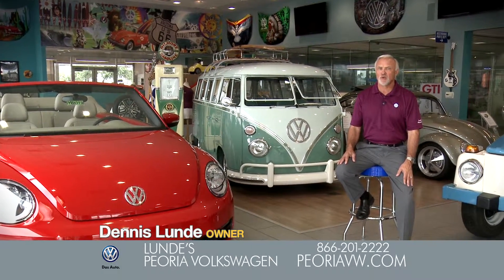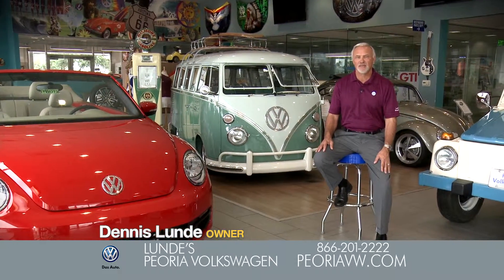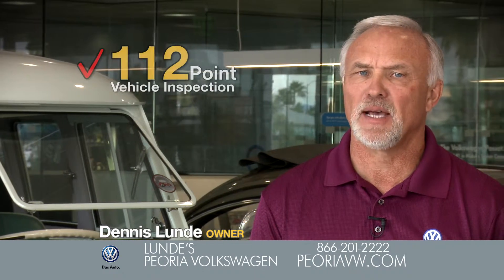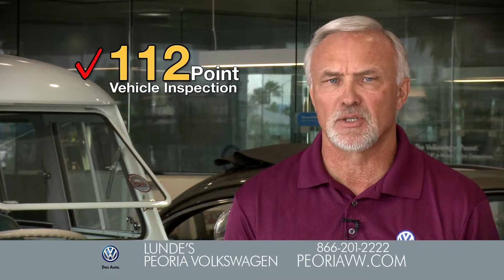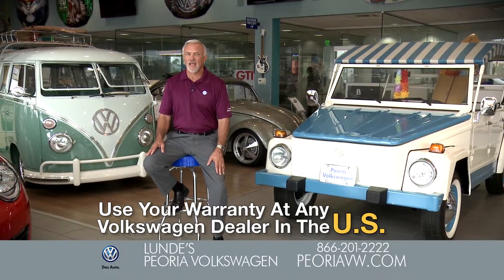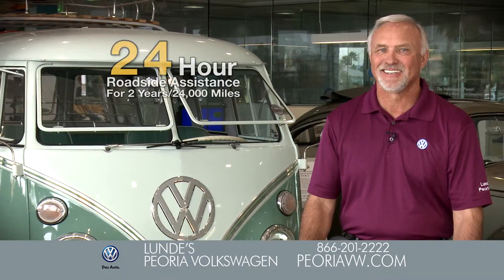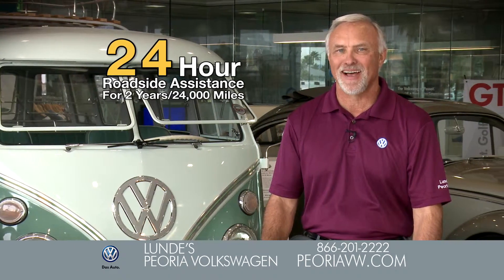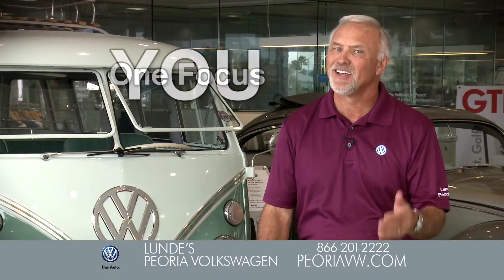Buy WorldAuto Certified from Lunde's Peoria Volkswagen | Phoenix Volkswagen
Looking for a Certified Used car to purchase? Check out Lunde's Peoria Volkswagen where you can use your warranty at ANY, yes we said ANY Volkswagen Dealer in the U.S. Come on by today for a test drive or give us a call at .